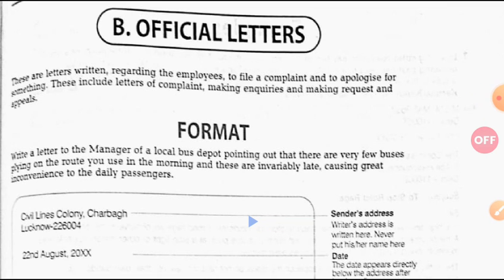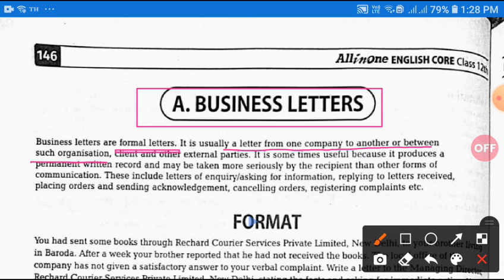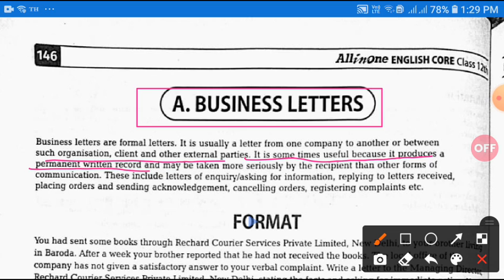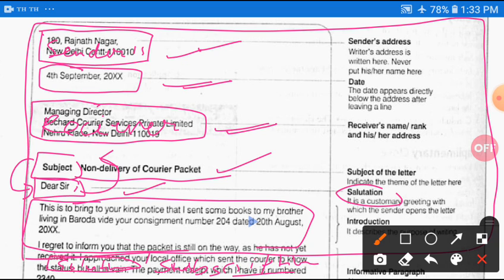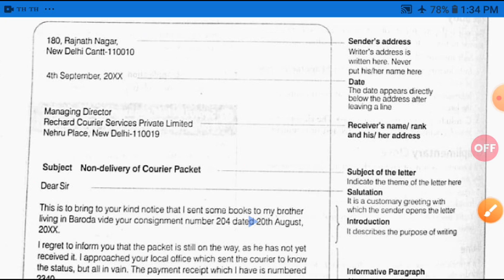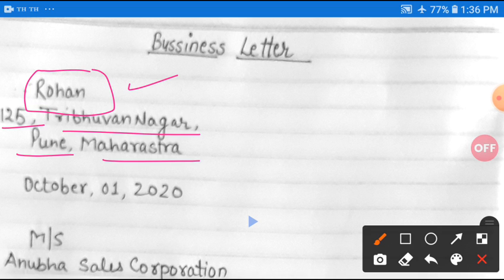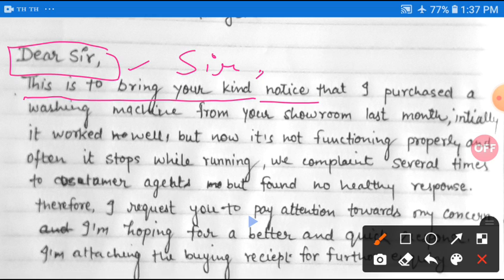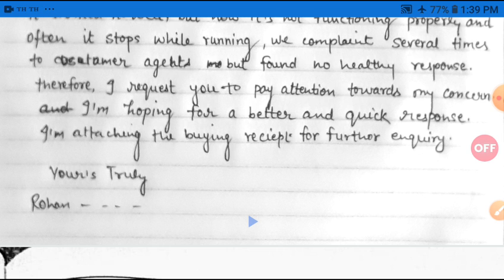Letter writing (Business Letter... Writing section)||Lecture 1||Class 11||By.. Abhishek Tiwari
Welcome everyone on my youtube channel.
You will get every solutions of NCERT Humanities and English here.

Link of  class 12th English Videos...

Link of class 11th English videos.

Link of class 10th English videos...

Link of class 10th Geography videos.

Link of class 10th Economics videos.

Link of class 10th politics videos.

Class 9th Geography videos.

Class 9th Economics videos.

Detailed explanation of syllabus of class 9 to 12.